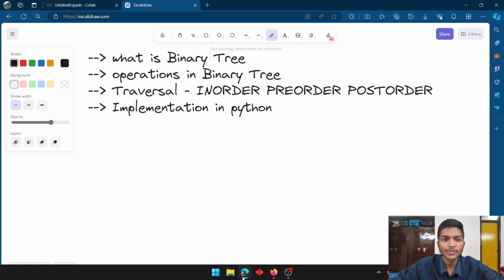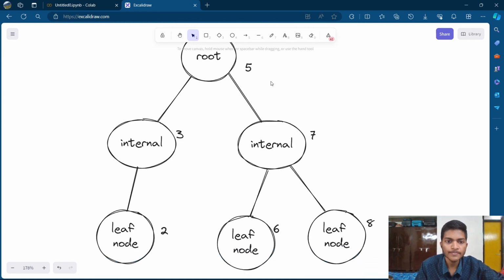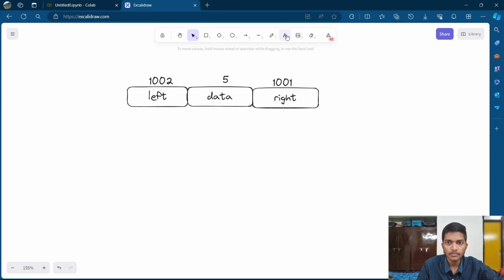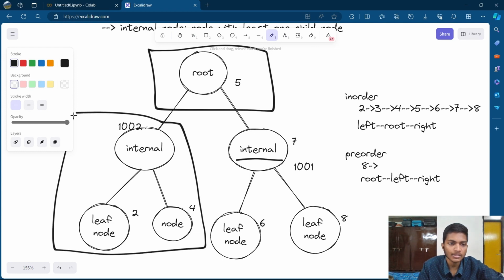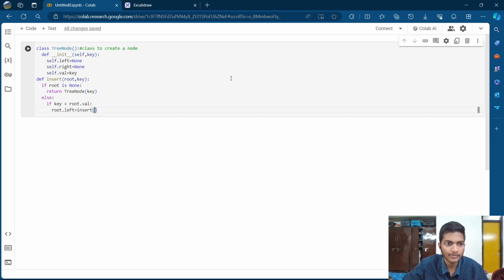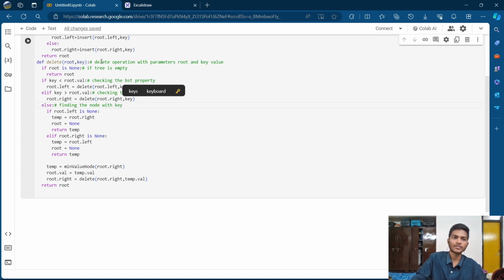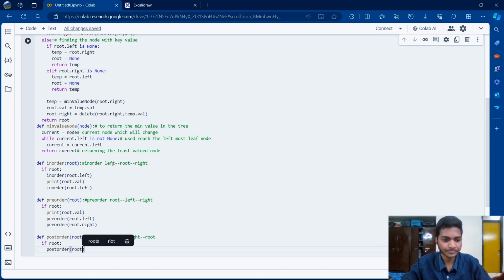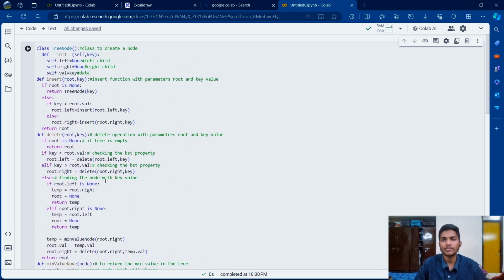Binary Tree data structure 🌟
Explore the world of binary trees in this concise yet comprehensive video. From fundamental operations to traversal techniques, we cover it all with clear explanations and professional Python implementations.

Here's what you'll discover:

Introduction to Binary Trees: Understand the significance of binary trees in computer science and their basic structure.
Operations: Learn essential operations like insertion, deletion, searching, and determining the height of a binary tree, accompanied by precise Python implementations.
Traversal Techniques:
In-order, Pre-order, and Post-order: Master the three main traversal types, each with its unique way of visiting nodes, and witness their implementation in Python.
Python Implementation: Follow along with practical Python demonstrations, making complex algorithms accessible and easy to grasp.
By the end of this video, you'll possess a solid understanding of binary trees and their operations, enriched by hands-on Python implementations. Elevate your programming skills and deepen your knowledge of fundamental data structures.